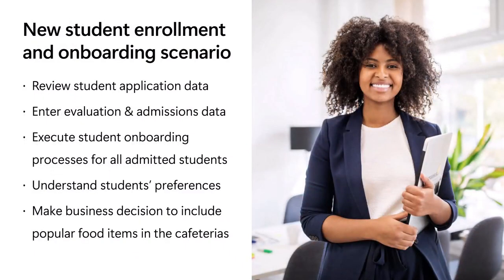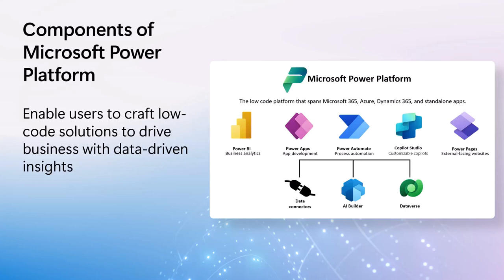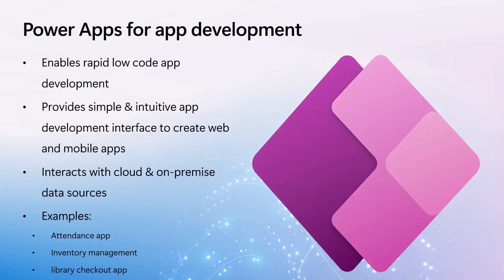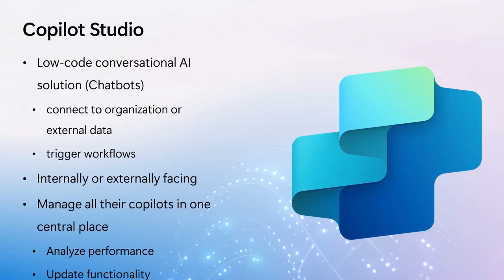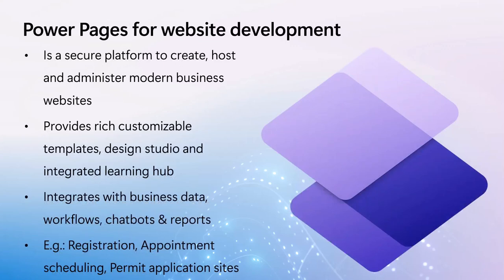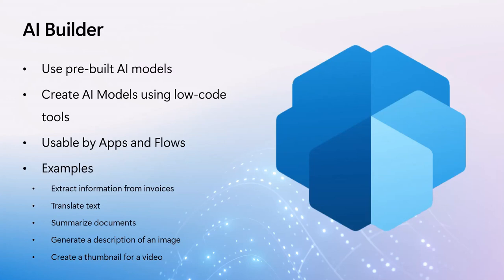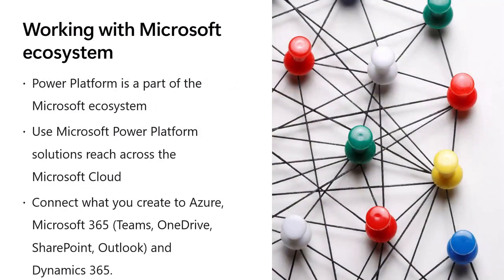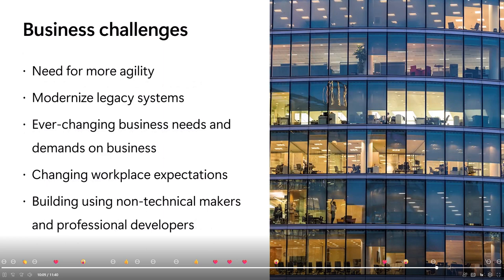Products overview L6 | Microsoft Power Platform